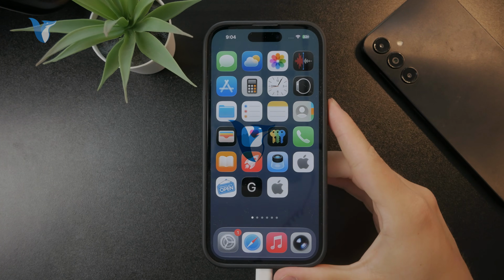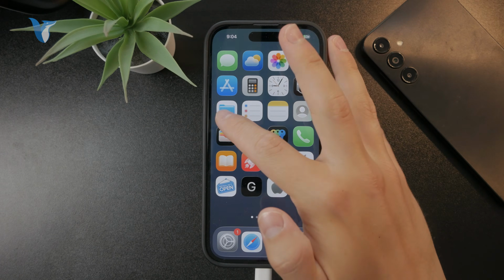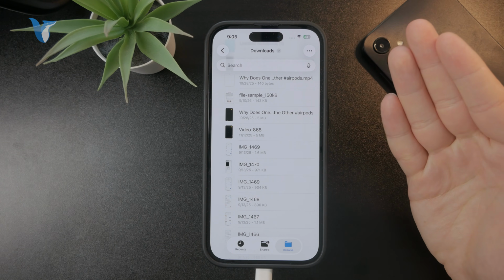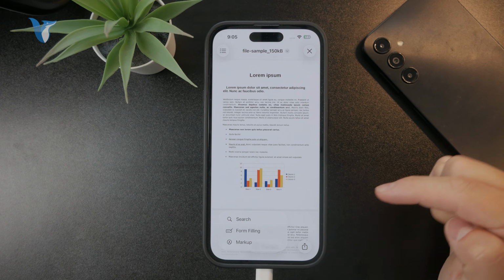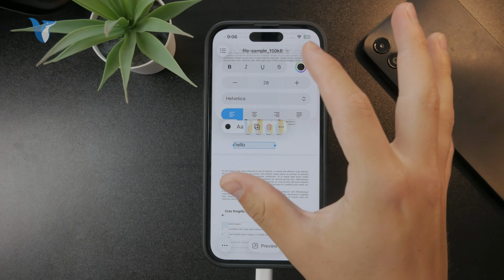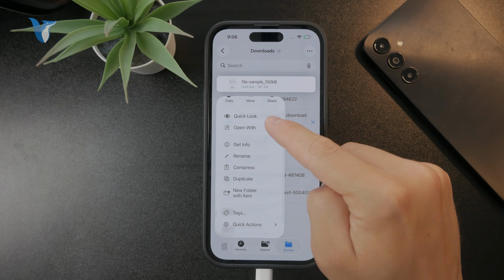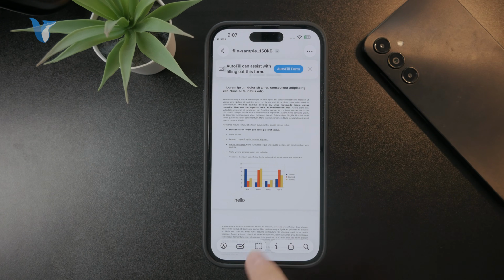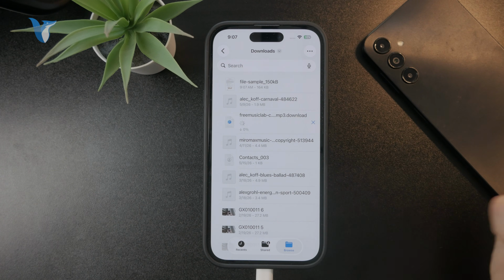How to Type on a Document in Files on iPhone (tutorial)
In this step-by-step tutorial, you'll learn exactly how to use the built-in Markup tools and text features to easily type on and edit any PDF or document stored in the Files app on your iPhone.